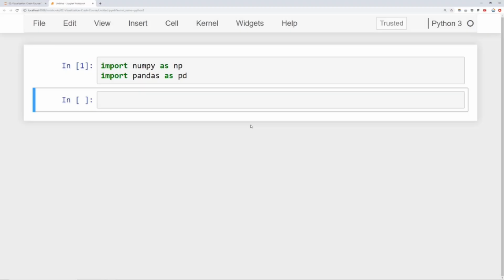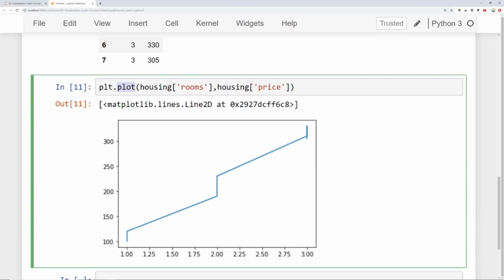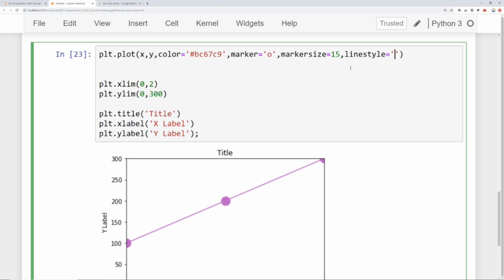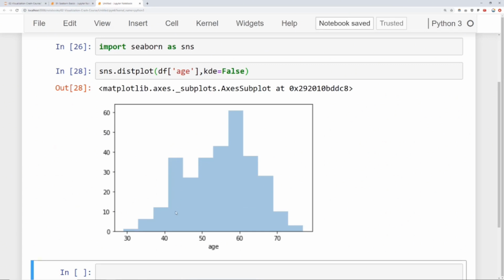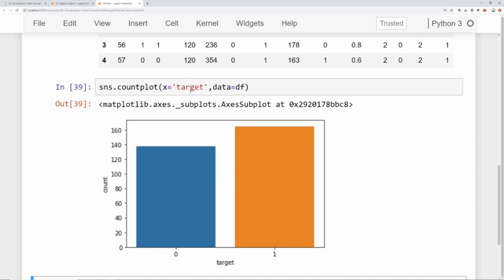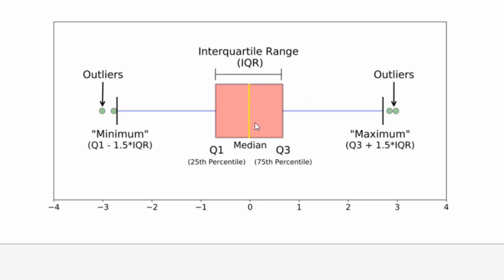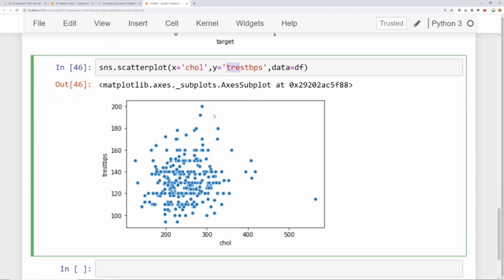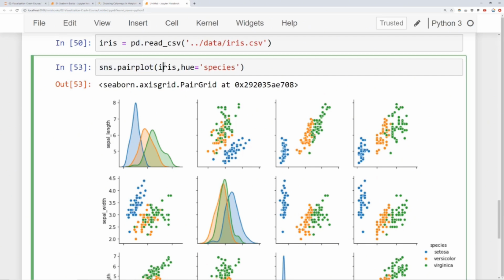Data Visualization in 30 Minutes - Learn Matplotlib & Seaborn | Python Visualization | Data Science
🚀 Master Data Visualization with Python in Just 30 Minutes!
In this crash course, you'll learn the fundamentals of Matplotlib and Seaborn, two of the most powerful Python libraries for data visualization. Whether you're a beginner or looking for a quick refresher, this video will help you create stunning visualizations with ease.

🔹 Topics Covered:
✅ Introduction to Matplotlib & Seaborn
✅ Creating Line, Bar, Scatter, and Histogram Charts
✅ Customizing Plots (Colors, Labels, Titles, Styles)
✅ Using Seaborn for Statistical Data Visualization

📌 Timestamps:
0:00 Intro
0:52 Matplotlib Basics
9:15 Seaborn Basics

🔥 By the end of this video, you'll be able to create professional-looking charts and graphs in Python!